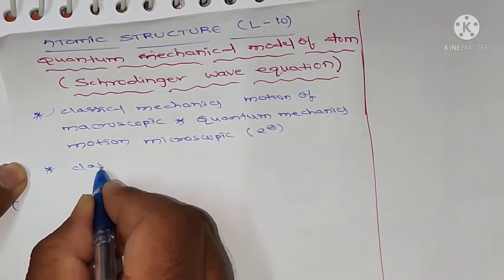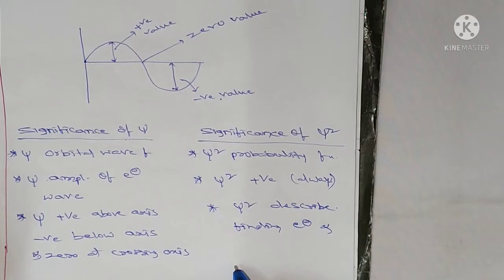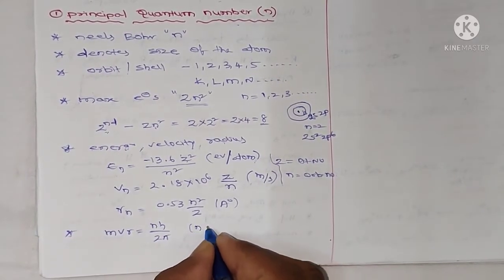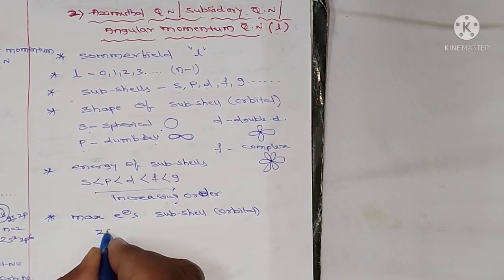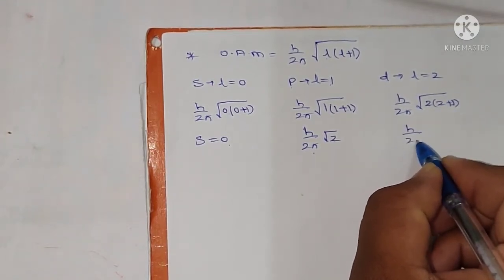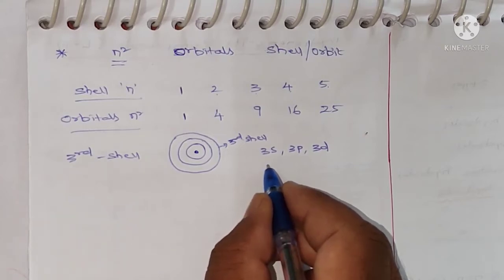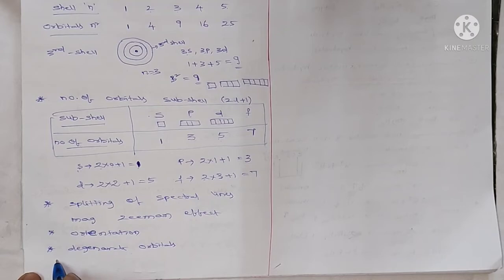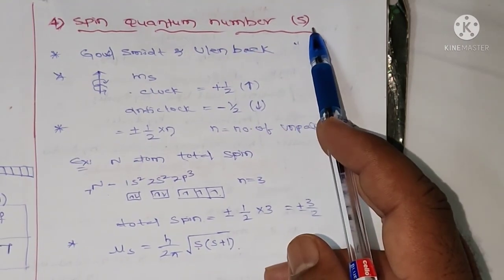chemistry, Quantum mechanical model of atom(Schrodinger wave equation), Quantum numbers.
Click on the above 👆link to download notes.